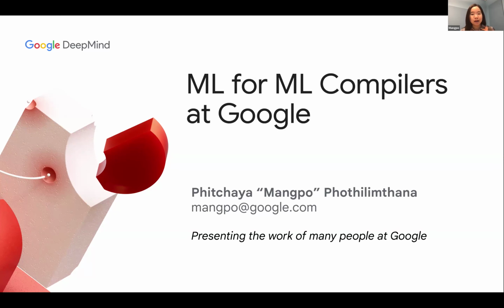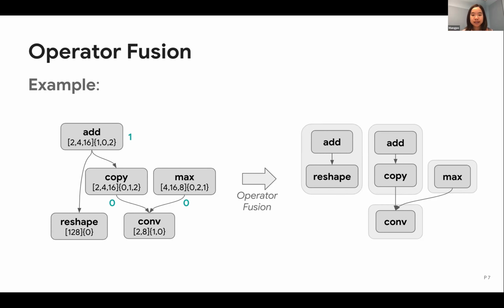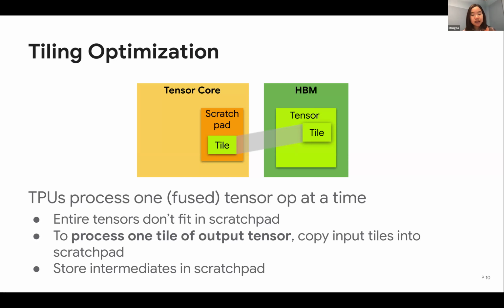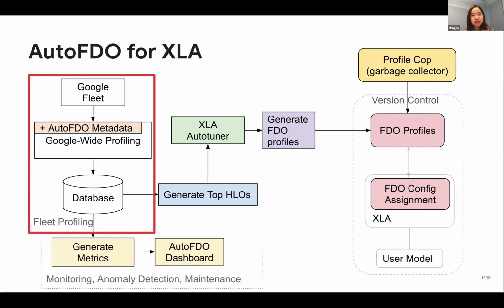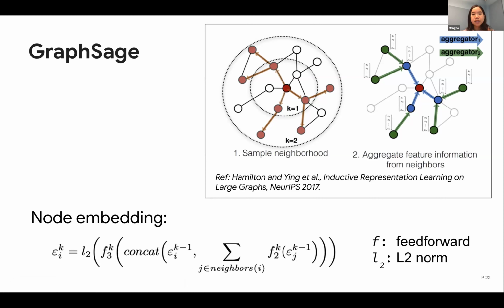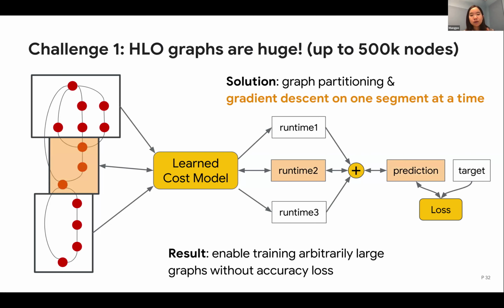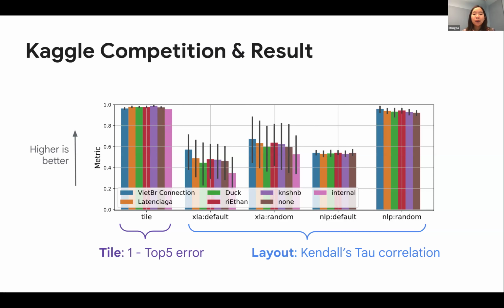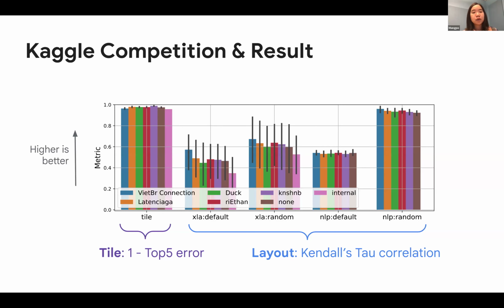[REFAI Seminar 04/16/24] ML for ML Compilers at Google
03/26/24, Dr. Phitchaya Mangpo Phothilimthana, Google DeepMind, "ML for ML Compilers at Google"